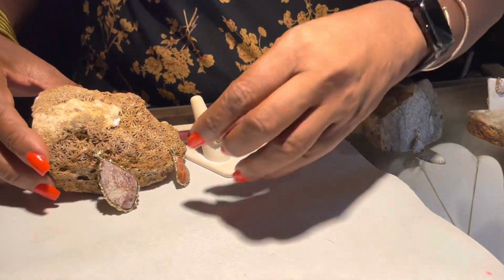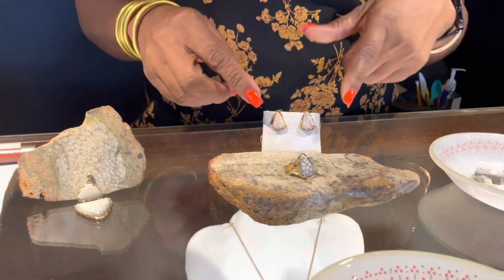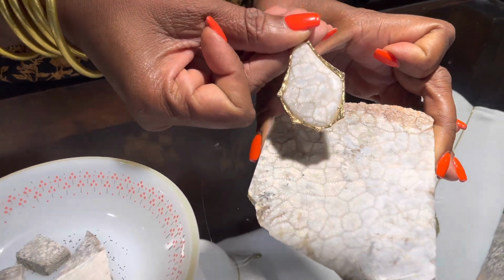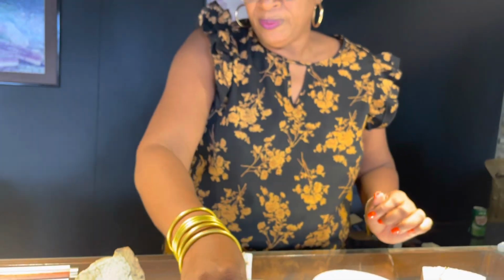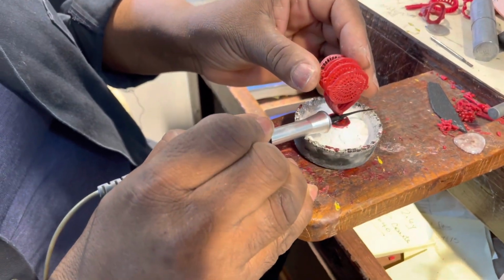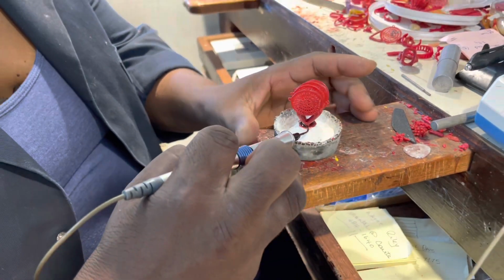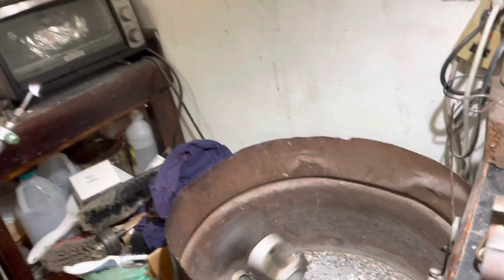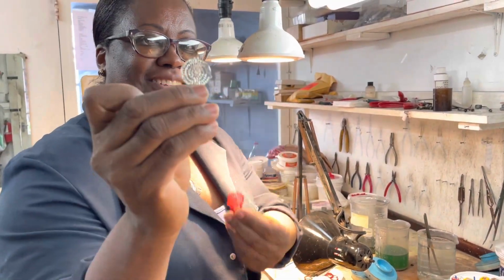Goldsmitty Antigua | Lost wax method | Gold jewellery making